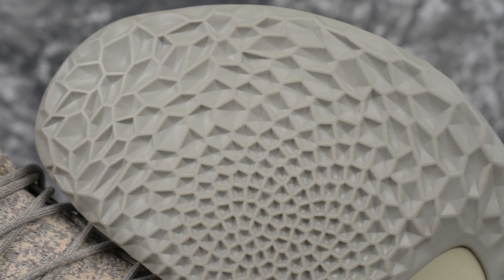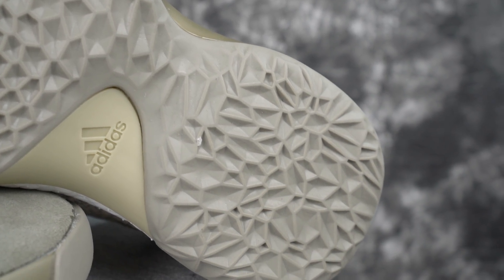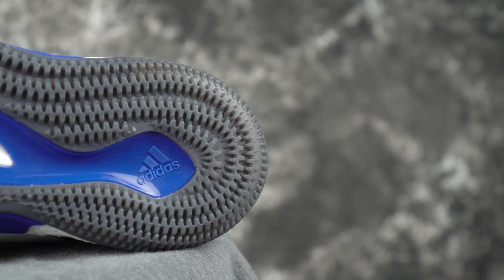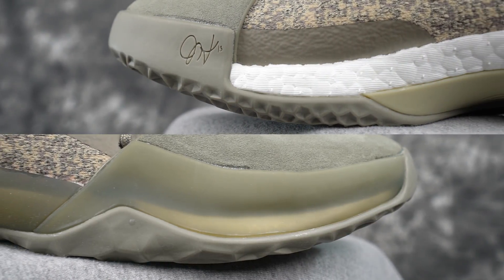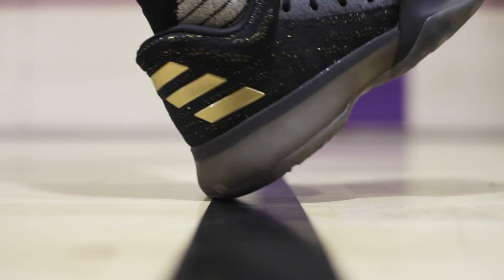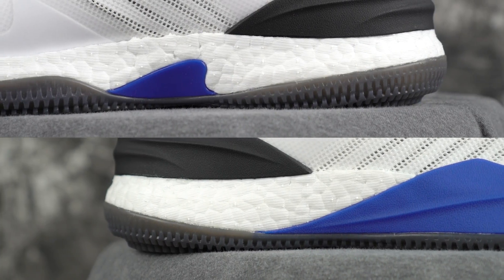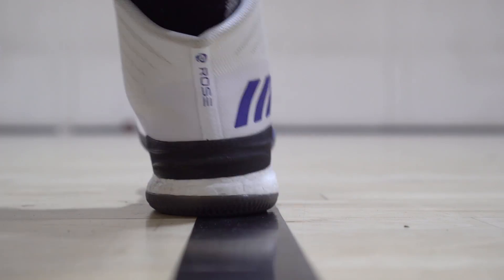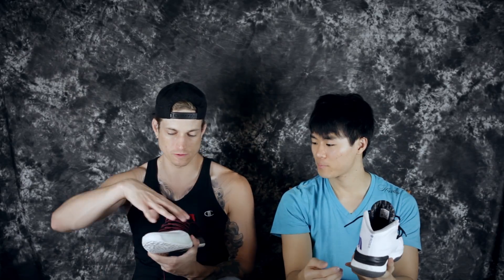Adidas D Rose 8 vs Harden Vol. 1! What's the Better Adidas Shoe?!